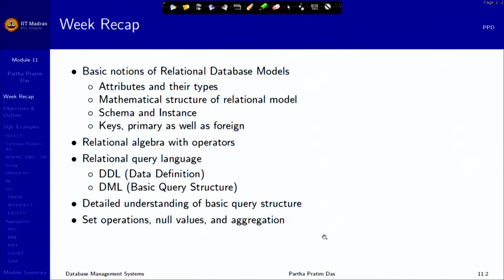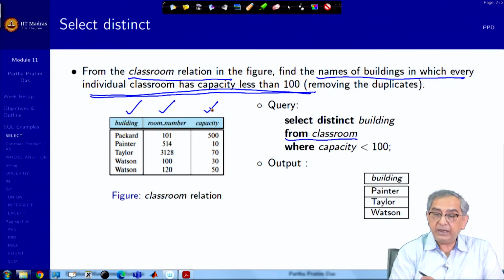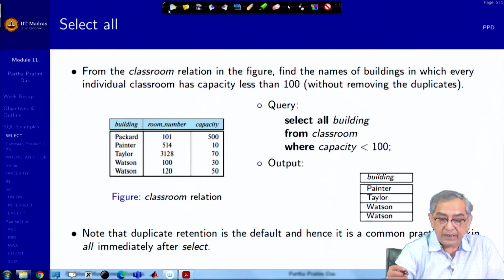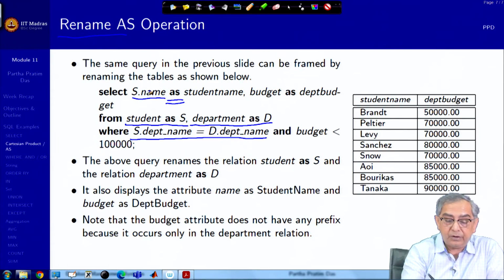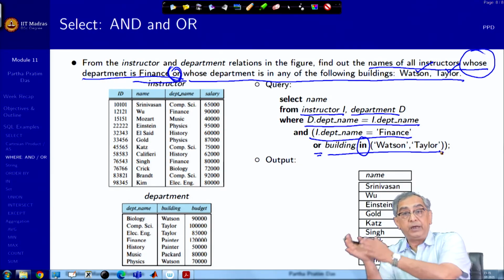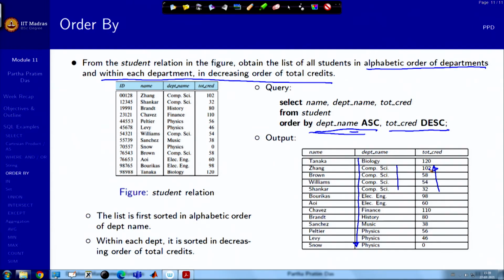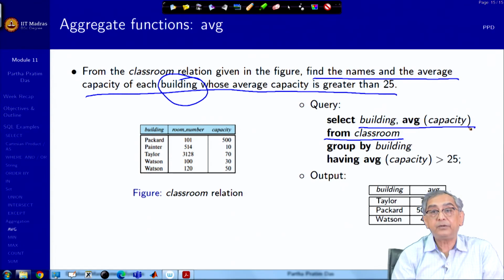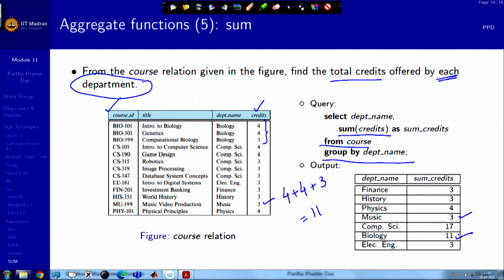SQL Examples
IIT Kharagpur
This video presents various basic SQL features through example workout.
"Introduction:- 0:00
Weekly Recap:- 0:27
Module Objective:- 1:52
Module Outline:- 3:13
 SELECT:- 3:23
Cartesian Product/ AS:- 8:01
WHERE AND/OR:- 13:16
String:- 17:08
ORDER BY:- 18:31
IN:- 20:01
SET OPERATION:
   UNION:- 20:11
   INTERSECT:- 21:04
   EXCEPT:- 21:58
Aggregation:
   AVG:- 23:00
   MIN:- 24:32
   MAX:- 24:42
   COUNT:- 24:53
   SUM:- 26:31
Module Summary:- 27:39" IIT Madras welcomes you to the world’s first BSc Degree program in Programming and Data Science. This program was designed for students and working professionals from various educational backgrounds and different age groups to give them an opportunity to study from IIT Madras without having to write the JEE.  Through our online programs, we help our learners to get access to a world-class curriculum in Data Science and Programming.